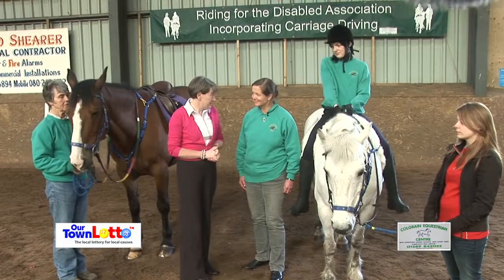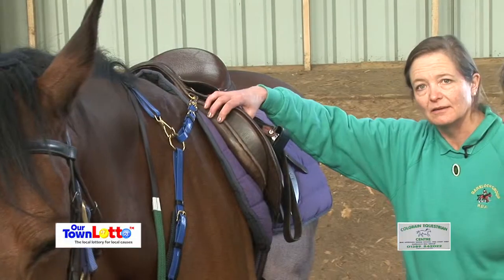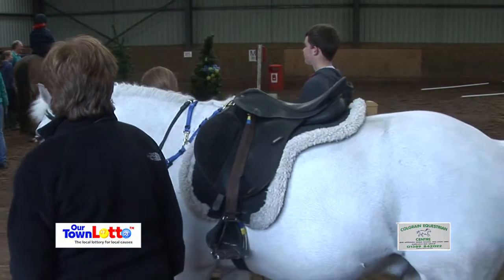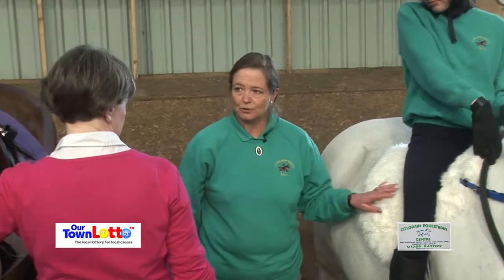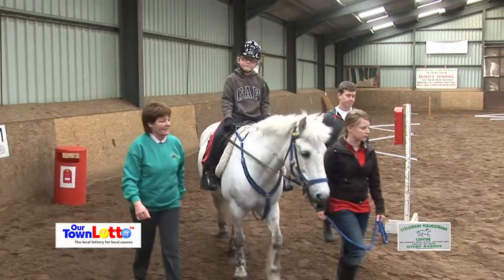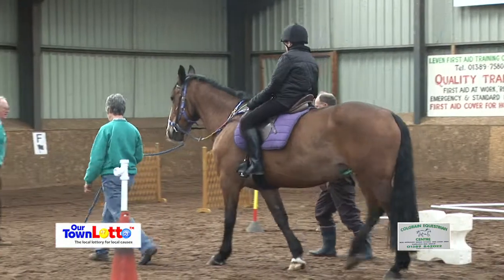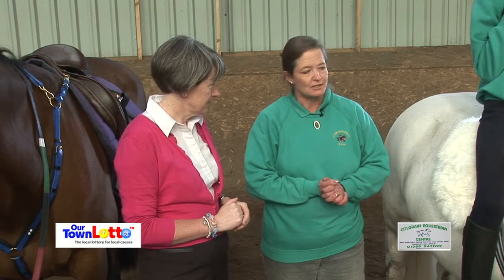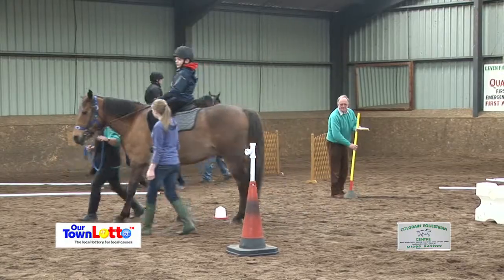Our Town Lotto Supports Riding for Disabled Association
Or town lotto sponsors RDS for new equipment at Colgrain Equestrian Centre Helensburgh